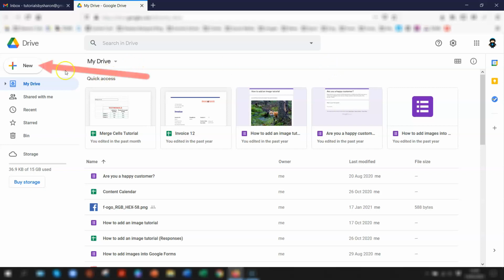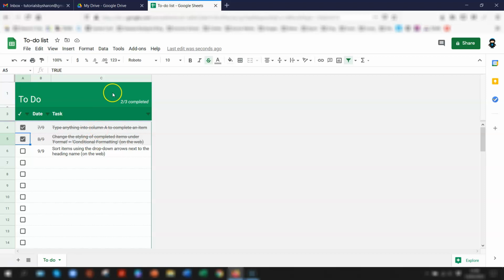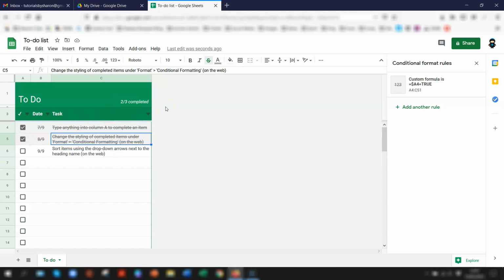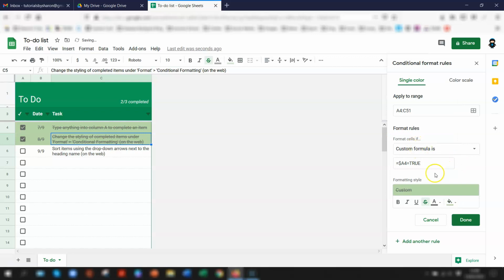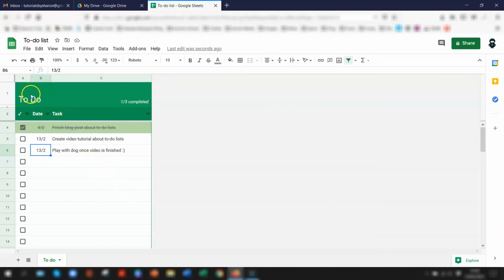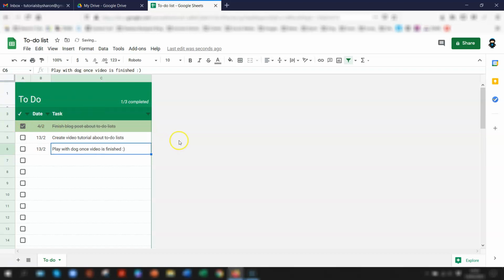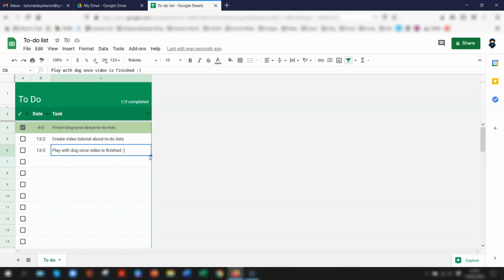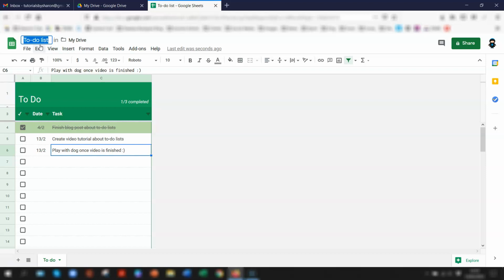How To Use A To-Do List Template In Google Sheets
If you want a simple "no frills" to-do list ✅ then you can't go wrong with a template in Google Sheets!  It's easy to use, easy to customise and has the usual benefits of Google apps in that you can easily access it on your devices, and you can share it with whoever you want.

As mentioned in the video, if you want to know how to freeze & unfreeze rows & columns in Google Sheets, you might like to watch this video next

Sharon x